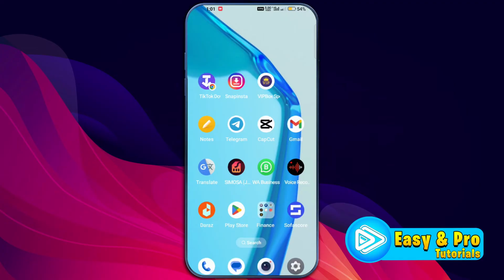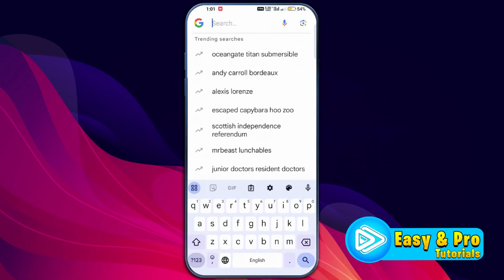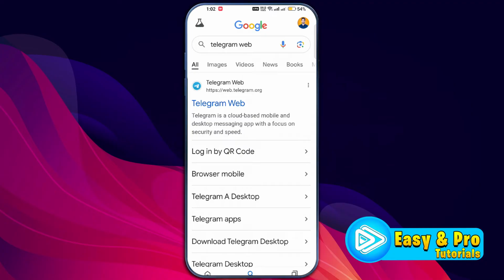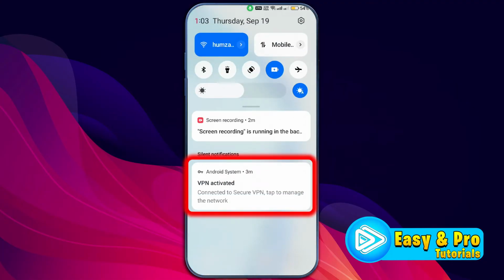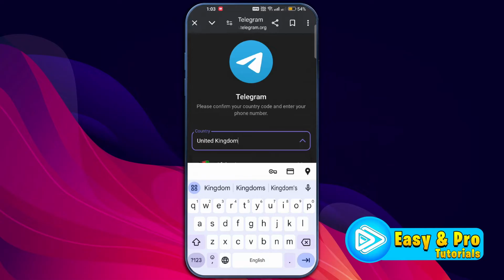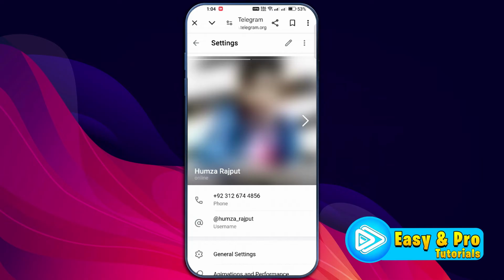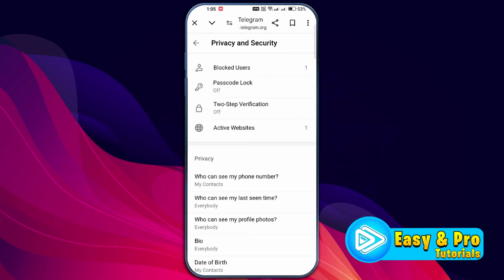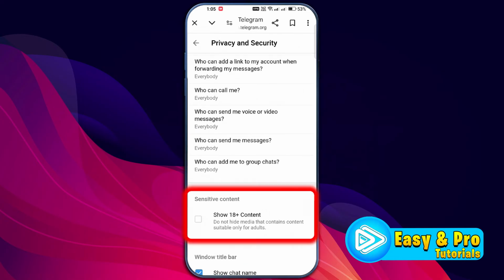ENABLE Sensitive Content on Telegram [iOS & Android] (2025 Updated Way)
In this Tutorial you'll learn ENABLE Sensitive Content on Telegram [iOS & Android]  in 2025.

ENABLE Sensitive Content on Telegram [iOS & Android]

Looking to enable sensitive content on Telegram? In this step-by-step tutorial, we’ll show you how to easily adjust your settings to view restricted content on both iOS and Android devices!

Follow these simple steps:

Open Telegram and log in to your account.
Navigate to Settings and select Privacy & Security.
Scroll down to Sensitive Content and toggle it on.
For iOS users, you may need to access Telegram Web to enable this feature.
Confirm your changes and restart Telegram.

By The End Of This Tutorial, You'll Have a Fully Known By ENABLE Sensitive Content on Telegram [iOS & Android]